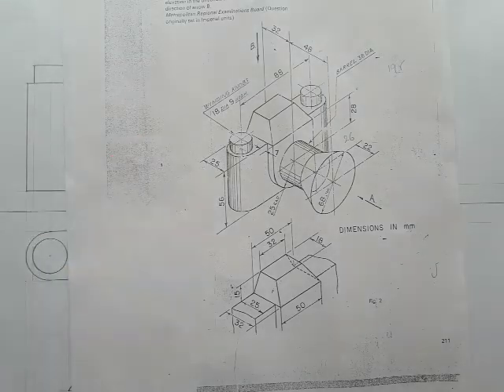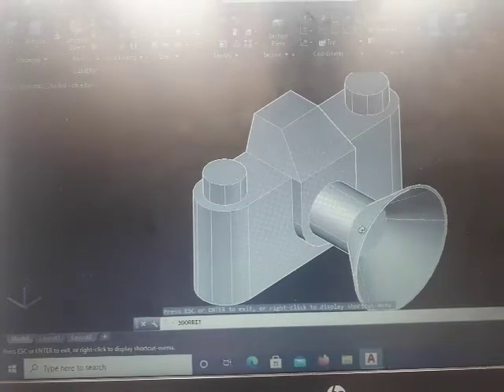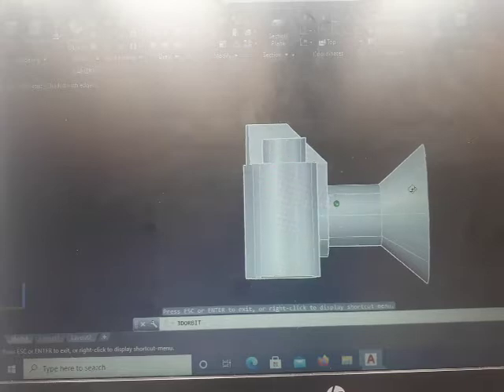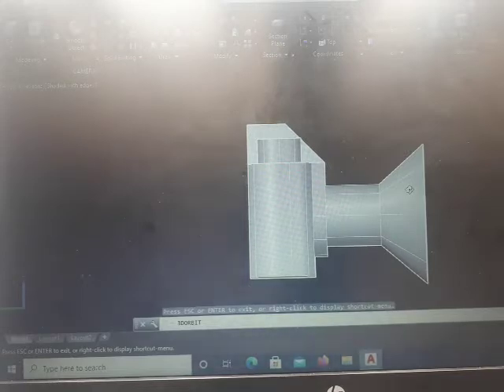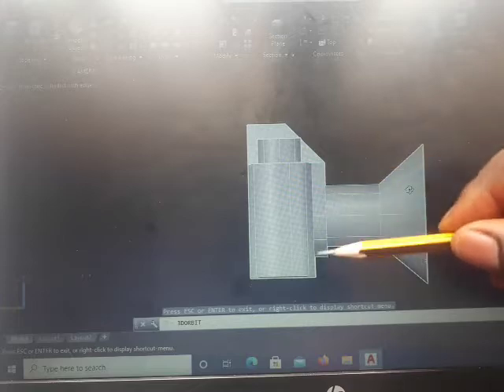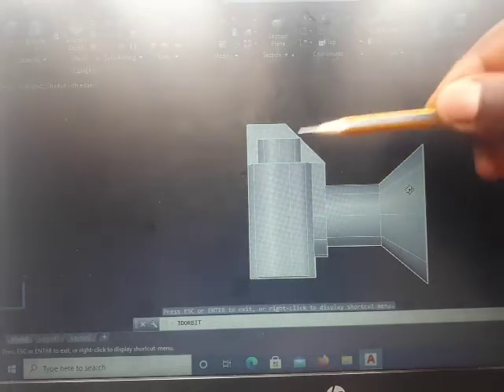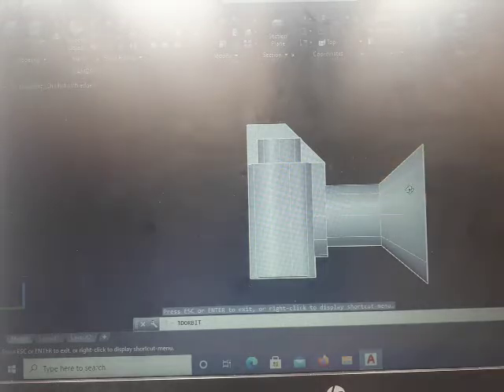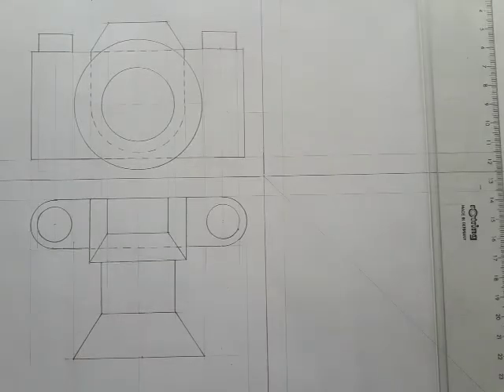TD - Orthographic Projection of a Camera (PART 3). @Derick Frederick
Orthographic Projection @Derick Frederick